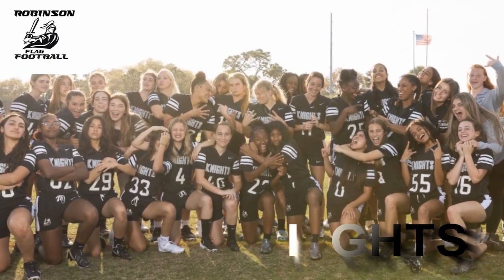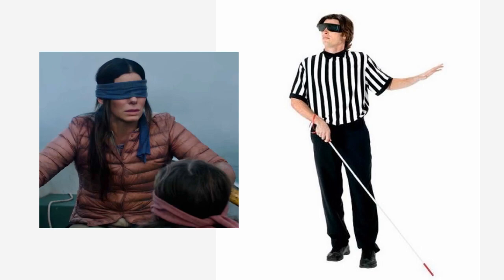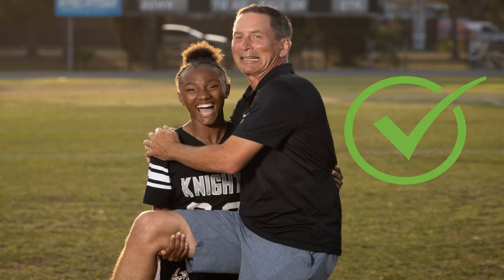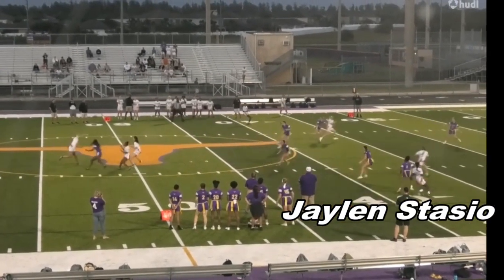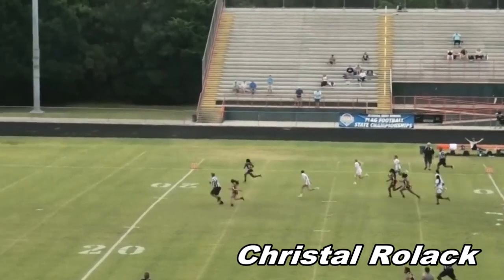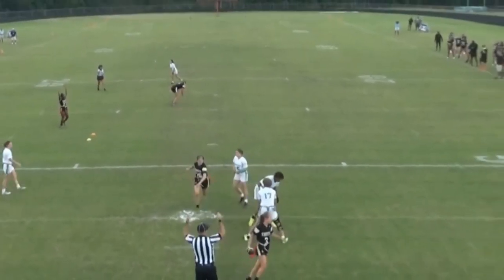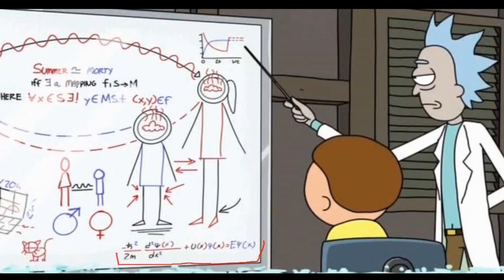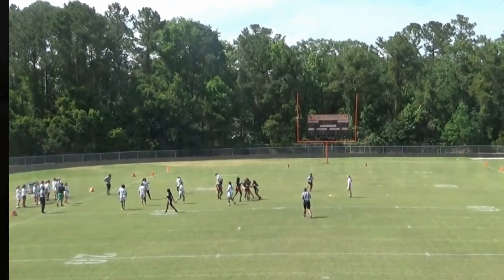Robinson 2022 Flag Football Highlights - The State Champions!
Our annual review of the top plays of the year that was. Robinson Sr. High School flag football team from Tampa, FL. Winners of 7 state championships and 6 straight state champions.